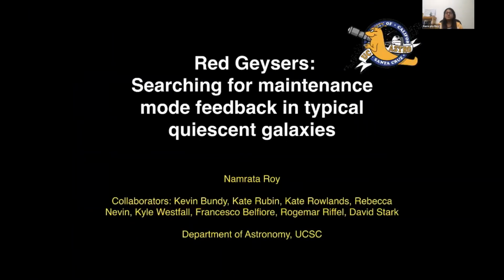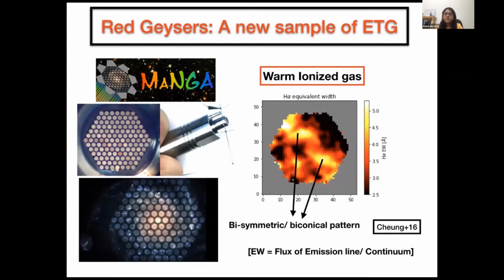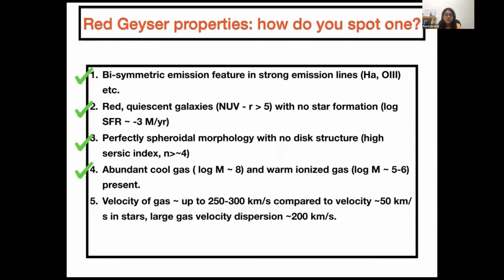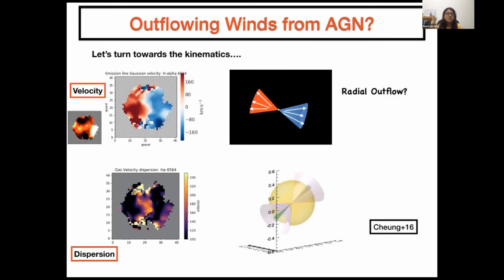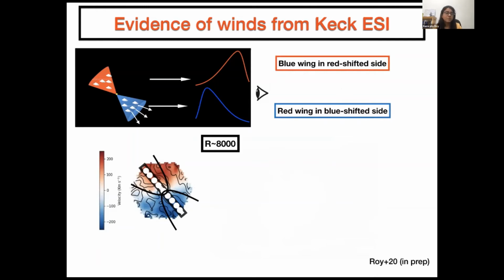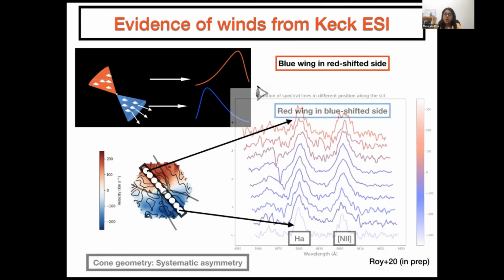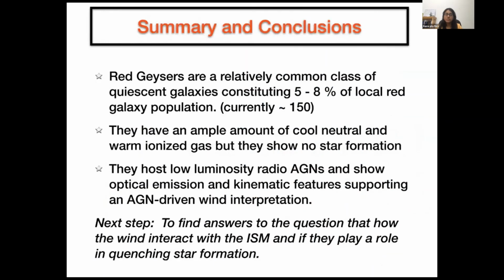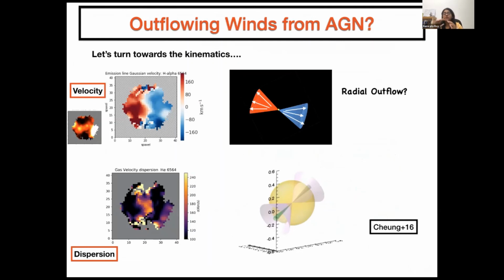Namrata Roy - Galactic-scale AGN driven winds in nearby elliptical galaxies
Keck Science Meeting - Day 1 - Session II - Galactic-scale AGN driven winds in nearby elliptical galaxies - Namrata Roy